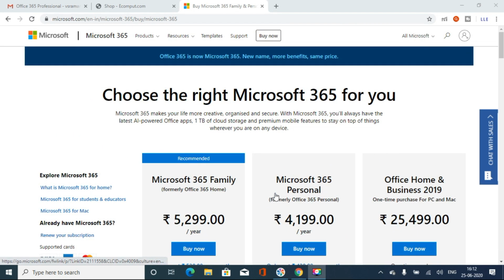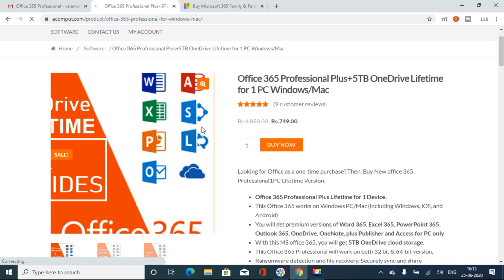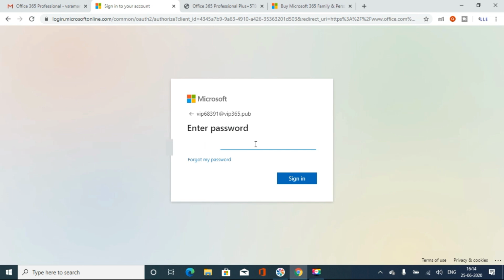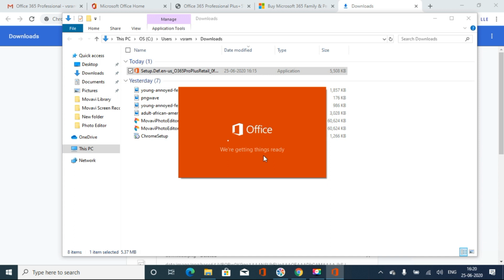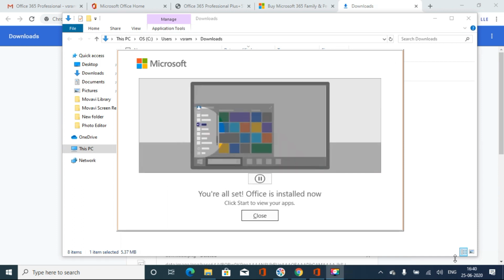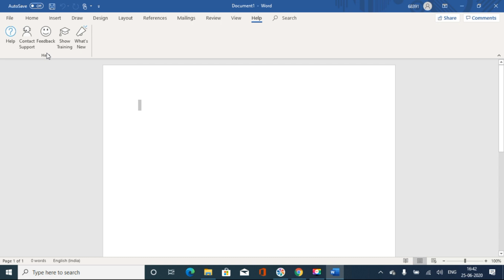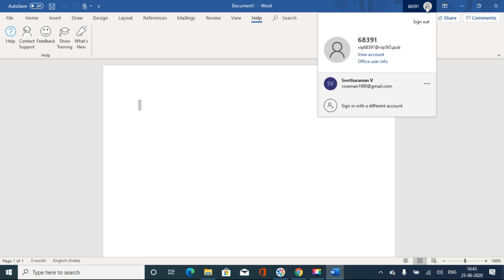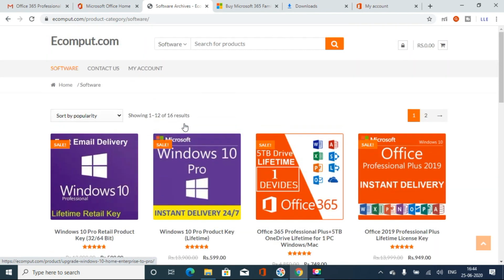Download Install and Activate Office 365 | 100% Original Office 365| Full Installation Steps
In this video i will show you how to  download and  Permanently ACTIVATE office 365 from Microsoft official website without any crack or 3rd party softwares 2020.

Should you buy cheap Microsoft Office 2016 on ecomput.com? And is it legal? or even for real? Find out more with us as we buy an Office 365 lifetime account on ecomput.com India.

In this video I show you exactly how to get Microsoft Office 365 for cheap. The great part about this method is that you get to choose if you want to use Office 365 or download the MS office suite on to your computer.

This video also shows you how to get Office 365 for cheap.

This is a full retail version of the software and includes full versions of microsoft access, publisher, word, excel, powerpoint and all your favorite tools.

You can also try out the mobile office suite for ios and android. They can be downloaded from the android play store or the ios app store and installed on your phone.

Permanently activate Microsoft Office 365 Without any software & product key [Fastest & Easy way
How to Get Microsoft Office for almost Free in 2020
Office 365 Full Version With Activation